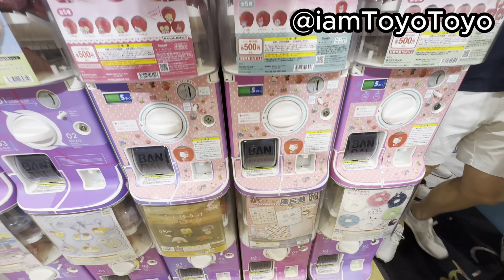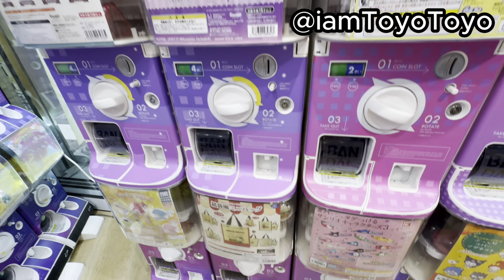$100 GACHA HAUL in SHIBUYA & IKEBUKURO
$100 GACHA HAUL in OSAKA | ONE PIECE | DRAGONBALL | CHIIKAWA | NIER AUTOMATA ETC ガシャガシャ ガシャポン ちいかわ

UNBOXING $1100 FENDI x POKEMON NANO BAGUETTE DRAGNITE ポケモン x フェンディ カイリュー 開封

$100 GACHA HAUL in JAPAN | DISNEY PIXAR | SANRIO | OSHI NO KO | SPLATOON | NIER ETC ガシャガシャ ガシャポン

$200 GACHA HAUL in JAPAN | SPY FAMILY | SANRIO | KIRBY | POKEMON ガシャガシャ ガシャポン

GACHA & Crane Games ガシャガシャ クレーンゲーム ガシャポン Capsule Toys Claw Machine

Pokémon Sleep X Gelato Pique Merch Haul & Unbox Review ジェラートピケ x ポケモン スリープ 開封
I Got This CRAZY Pokémon Scarlet & Violet Eevee Backpack (Penny)! ポケモン スカーレット バイオレット イーブイ リュック カビゴン
ANIME & GACHA HAUL at Bandai Namco Cross Store Tokyo - Spy Family, Chainsaw Man, Demon Slayer, Kirby
[MUST GO] GACHA HEAVEN at Plaza Capcom Arcade Ikebukuro プラサカプコン 池袋 Spy Family, Kirby Demon Slayer
$300 CRANE GAME HAUL at Plaza Capcom Arcade Ikebukuro プラサカプコン 池袋 Spy Family, Pokémon, Zelda Splatoon
$100 GACHA HAUL in OSAKA | POKEMON | SPY FAMILY | DEMON SLAYER | CHAINSAW MAN | KIRBY | ガシャガシャ ガシャポン
Crane Games & Gacha at KABUKICHO TOWER | JAM17 Lunch with Godzilla | Shinjuku Tokyo 歌舞伎町 タワー

JAPAN FUN:
Crane Game Day at Round 1 Arcade Shinsaibashi Osaka (Spy Family, Demon Slayer) クレーンゲーム ラウンドワン 心斎橋 大阪
BIGGEST ANIME STORE in TOKYO - Jujutsu Kaisen, Spy Family, Demon Slayer, Chainsaw Man, Oshi no ko

BEST SUSHI at Sushi Dai at TOYOSU MARKET (Cheap Michelin Star Restaurant in Tokyo) 豊洲市場 寿司大